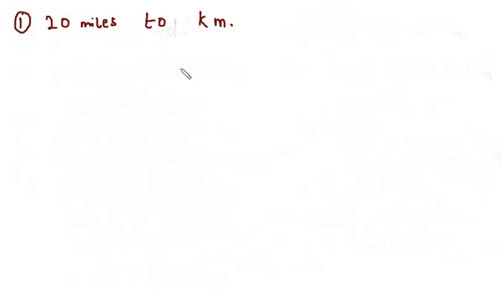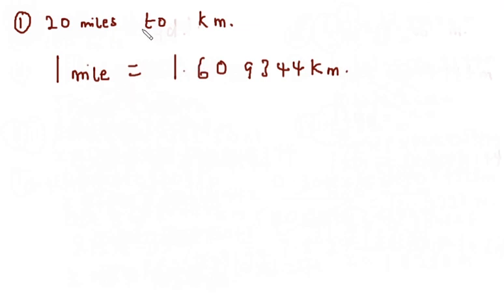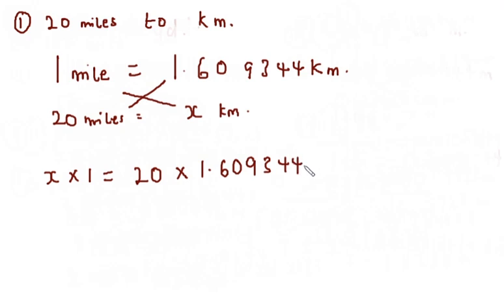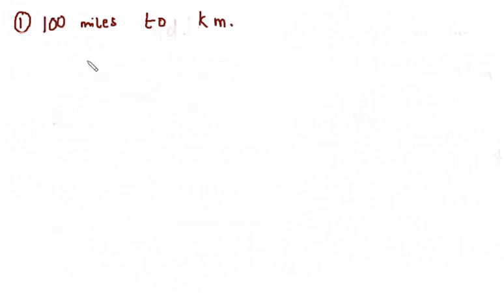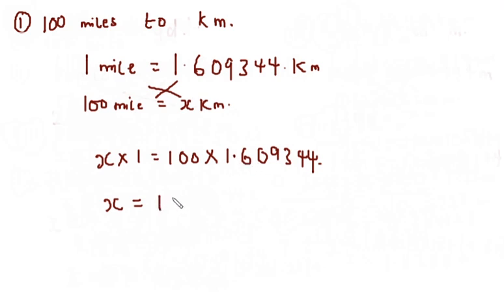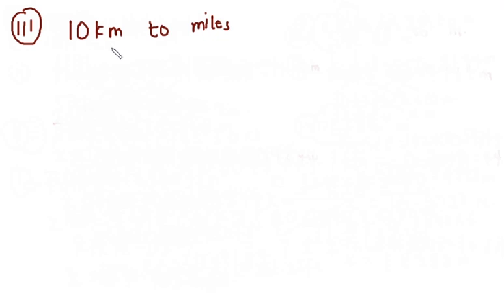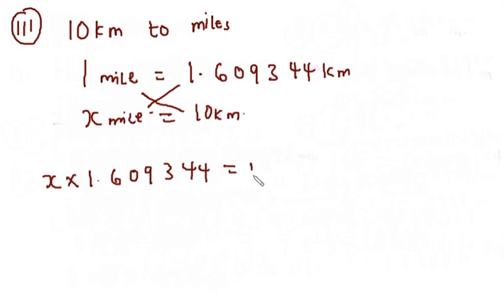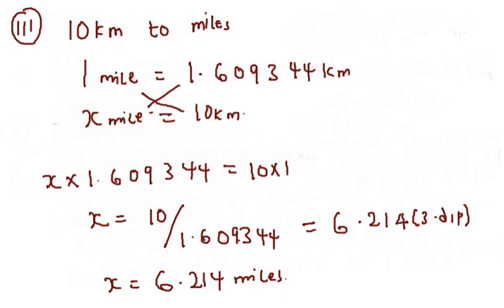Convert miles to kilometre and vice versa -- simple method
Are you tired of struggling with converting miles to kilometers (or vice versa)? In this tutorial, we'll show you a simple and straightforward method for converting between these two popular units of measurement. Our experienced instructor will guide you step-by-step through the conversion process and provide helpful tips and tricks along the way. By the end of this video, you'll have the confidence and skills to convert miles to kilometers (and vice versa) with ease.